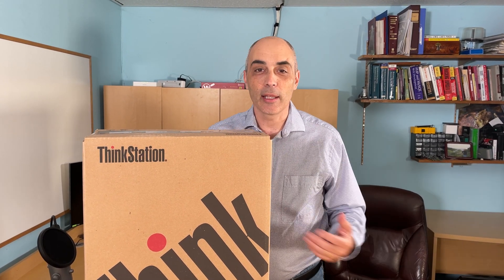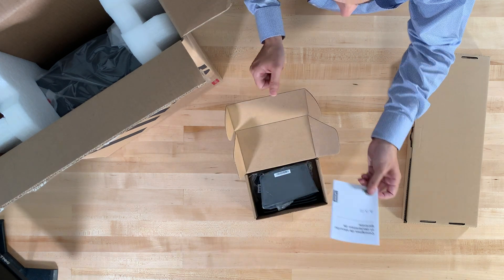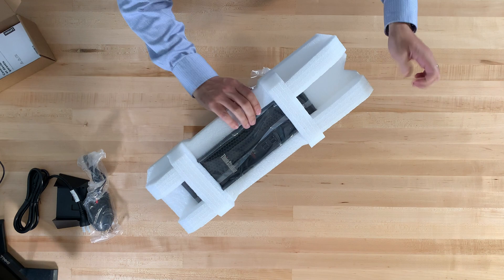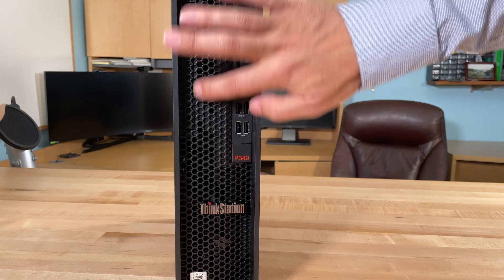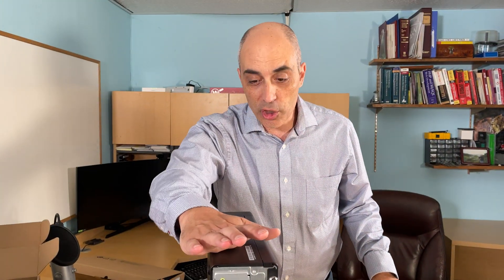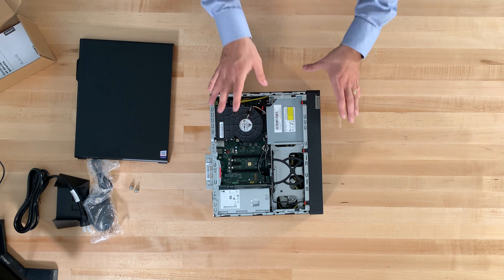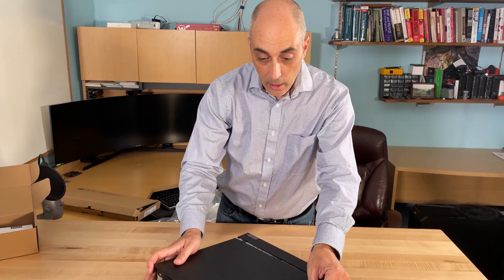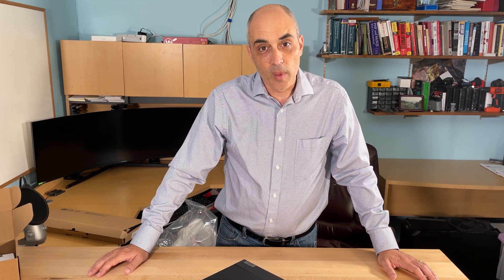Lenovo ThinkStation P340 SFF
Bob Pellerin "CTOBOB" opens a Lenovo P340 SFF (Small Form Factor) and shows you the computer along with comments. This workhorse is a fairly solid machine built for the office environment. Available with standard mechanical or SSD drives (including NVMe M.2).  Intel processors  up to the Intel i9 and select Xeon W-12xx family (W-1270, W1290). Check availabilities. Featuring Gen 10 / Gne 11Intel CPUs, the maximum 2933 MHz DDR4 RAM is 64GBo (2x 32) in the Small Form Factor (2 slots).

Bloatware is minimal on these computers and initial setup will require a couple of hours. The Lenovo Performance Tuner helps by providing an easy way to download firmware and drivers for the machine. The bulk of the time will be downloading and installing all the Windows updates, Office 365, Adobe products, and your internal applications.

Recommended video cards
This unit has two Display ports that can handle business applications on two screens. For more GPU power Lenovo recommends the GPU below:
Up to two PCIe 3.0 x16 slots for discrete graphics adapter (Slot 1 and 3).
Supports the following graphics adapters:
Quadro P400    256cores  2GB GDDR5    3x miniDP2
Quadro P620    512cores  2GB GDDR5    4x miniDP2
Quadro P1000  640cores  4GB GDDR5    4x miniDP2
Quadro P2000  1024cores 5GB GDDR5  4x DisplayPort

The ThinkStation P340 Tower Workstation features
Front ports 2x USB 3.2 Gen 1 Type A. 2x USB 3.2 Gen 2 Type-A.
                     1x USB 3.2 Gen 1 Type-C. 1x Mic-in. 1x Combo jack
Rear ports  2x USB 3.2 Gen 1 Type A. 2x USB 2.0 Type-A. 1x RJ-45. 1x COM. 2x DP.

Warranty            Limited 1 or 3-Year Warranty

There are many SKUs (models) so check the specification you are buying/getting as it may not match the above.

We are not paid or endorsed by the manufactures.